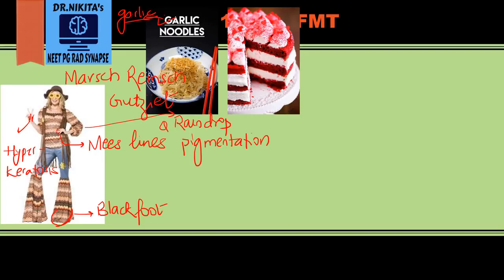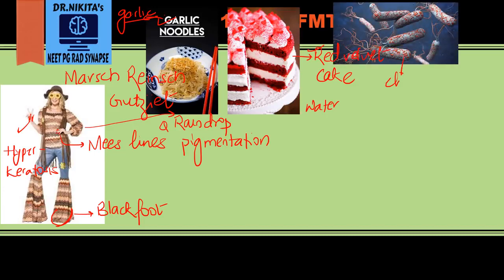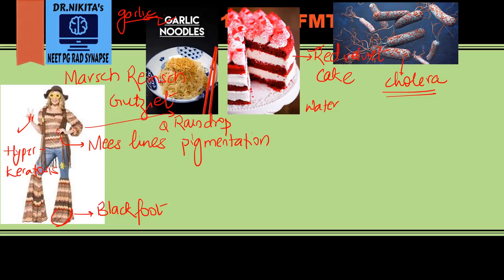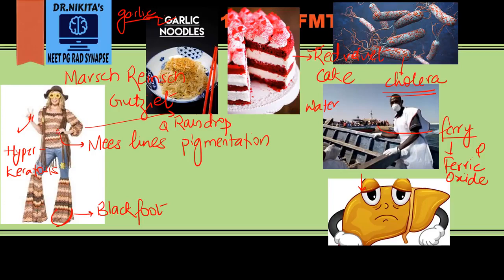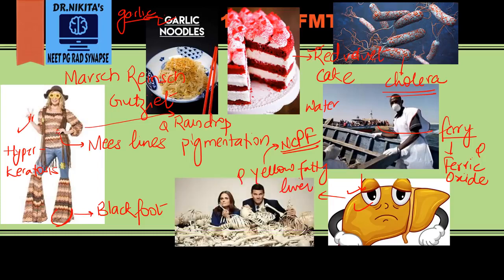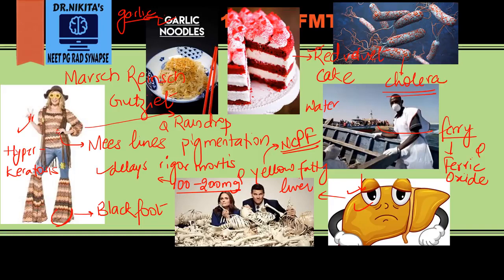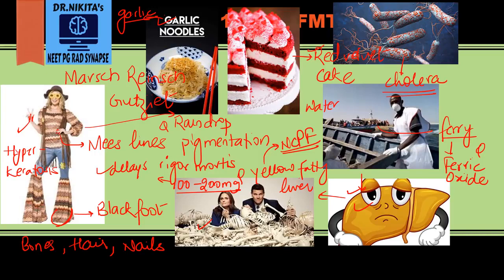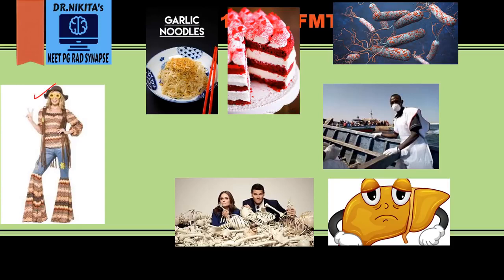FOR NEET PG ARSENIC POISONING